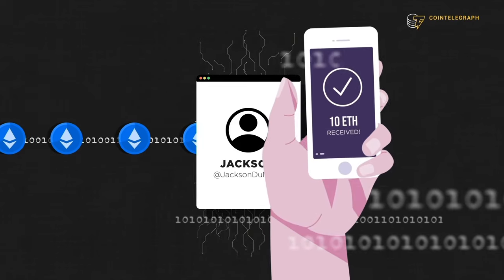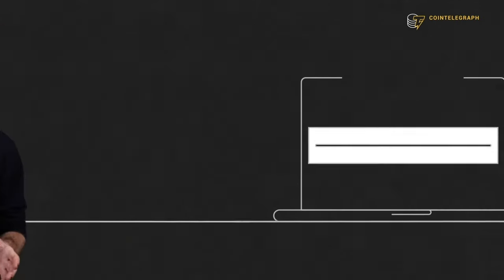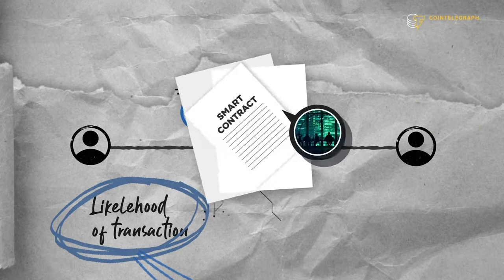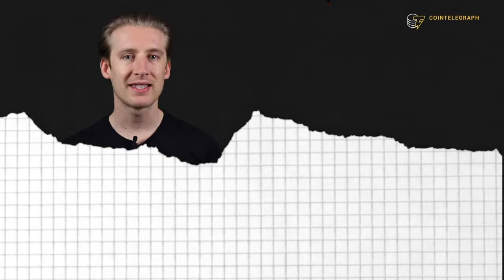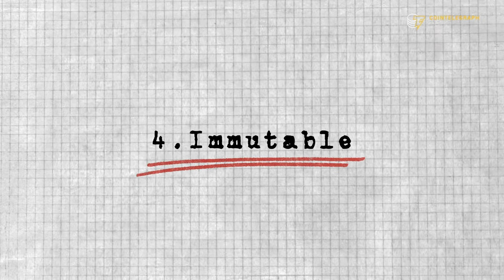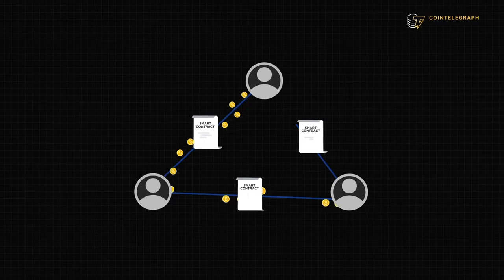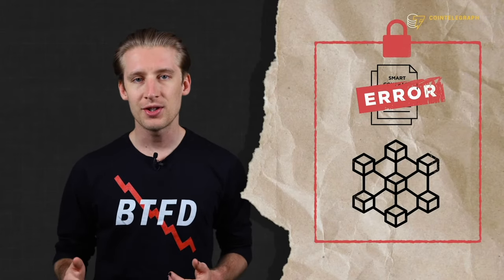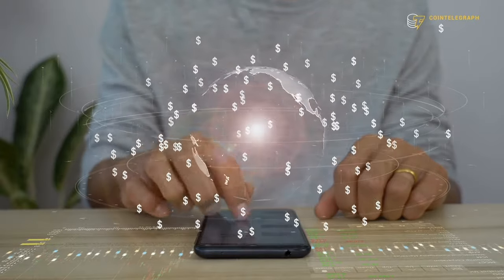Smart contracts for beginners, explained (in 6 minutes) | Cryptopedia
We explain what smart contracts are and how they work.